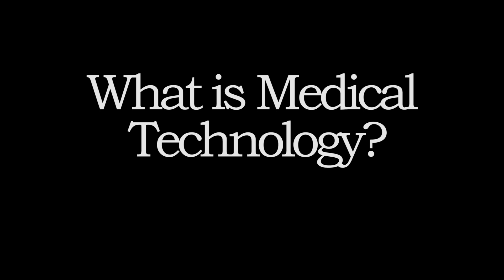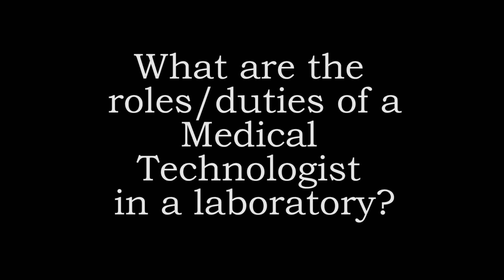Duties and Roles of a Medical Technologists/Laboratory Scientists.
Group project in the course Principles of Medical Technology, @FarEasternUniversity Manila.